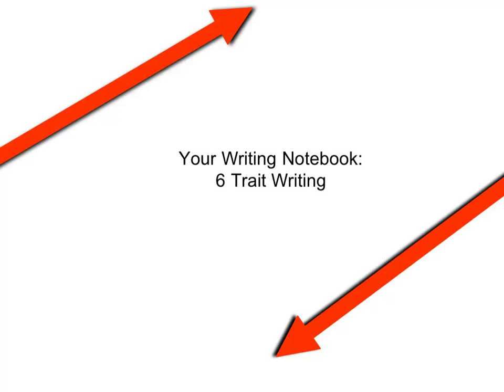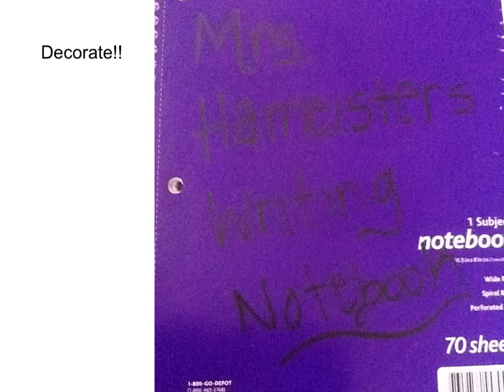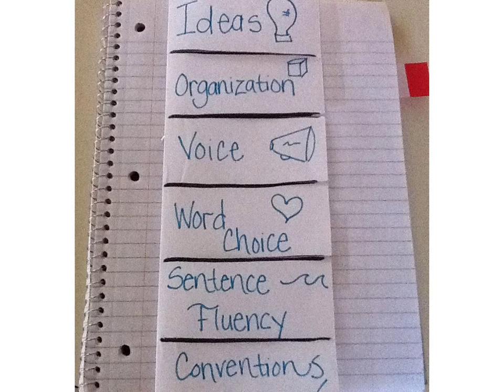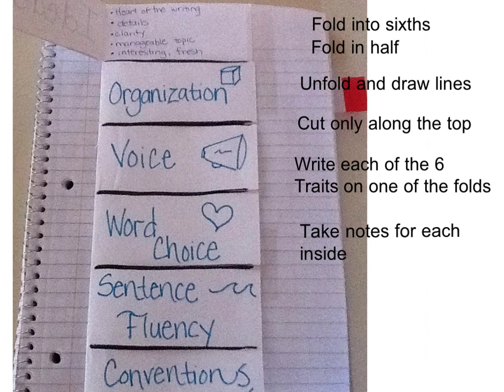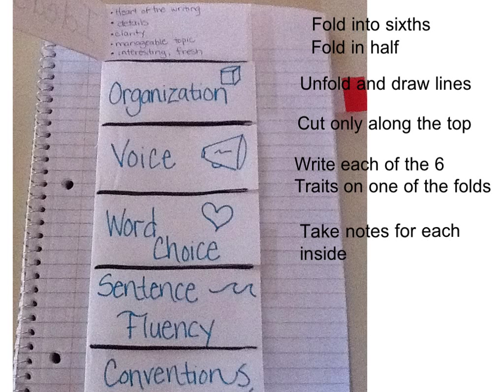writer's notebook and the 6 Traits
Writers Notebook and the 6 Traits